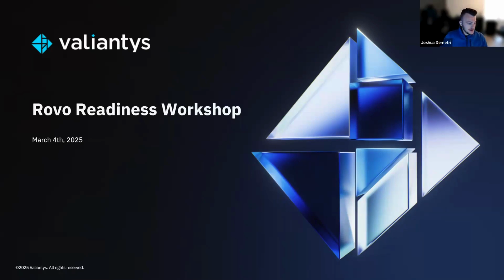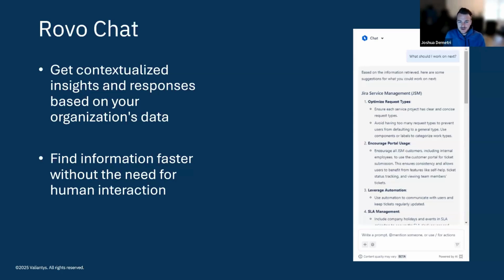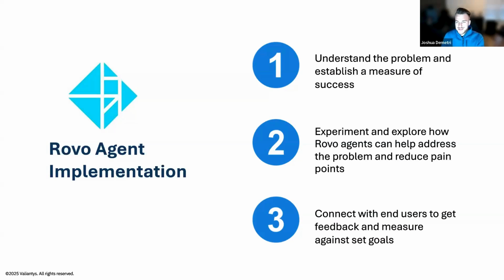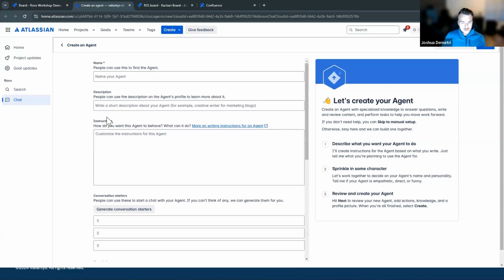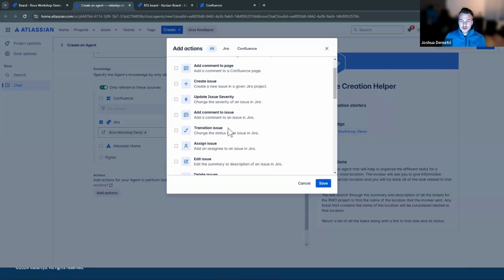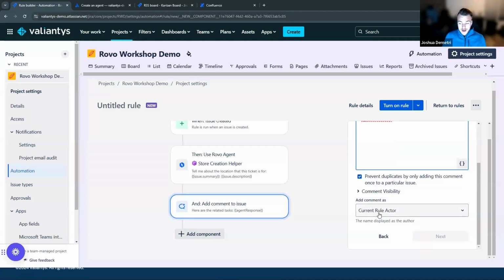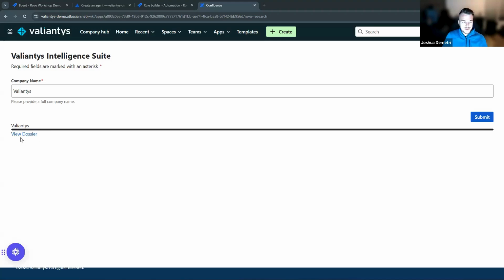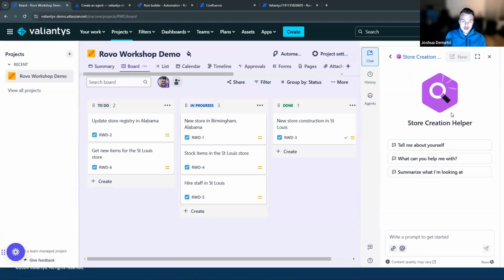Rovo Readiness Workshop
Prepare Your Organization for Atlassian’s AI-Powered Future
Atlassian’s AI-powered Rovo is changing the way teams work. Is your organization ready? Join Joshua Demtri in this workshop to gain practical insights, real-world examples, and expert guidance on integrating Rovo into your workflows.

What You’ll Learn:
-  Practical Steps for Implementation – Understand how to bring Rovo into your Jira and Confluence environment with a structured, step-by-step approach.
- Rovo in Action – Watch as Joshua demonstrates how Rovo automates tasks, improves collaboration, and enhances productivity in real-world scenarios.
- Building Custom AI Agents – Learn how AI-powered assistants can be tailored to your business needs using Atlassian Forge.
- Security & Compliance – Get a clear understanding of how Rovo handles data securely and integrates with your existing tools while maintaining compliance.
- Live Q&A with the Valiantys Team – Bring your questions and get direct answers from experts who specialize in Atlassian AI.

About the speaker: Joshua Demetri is an engineering manager, enterprise architect, and leader in Forge development. He began as a high school intern at Oasis Digital, a Valiantys company, gaining early exposure to engineering best practices and becoming a productive member of the team even before graduating university. Now, with over a decade of experience in the ecosystem, Joshua leads the customization of Atlassian Intelligence and Rovo for Valiantys' enterprise clients, as well as architecting and building custom solutions for the company's largest and most complex migrations to the Atlassian cloud.